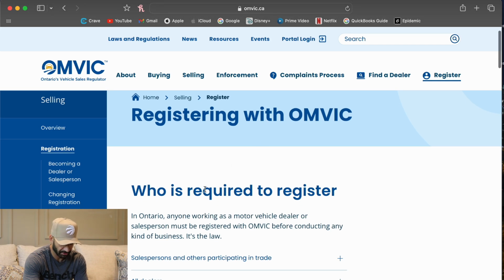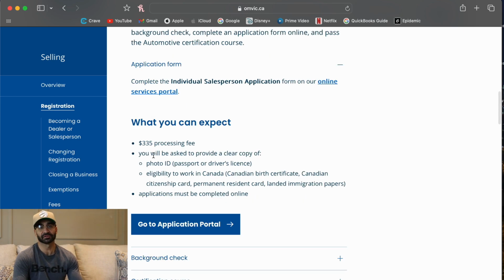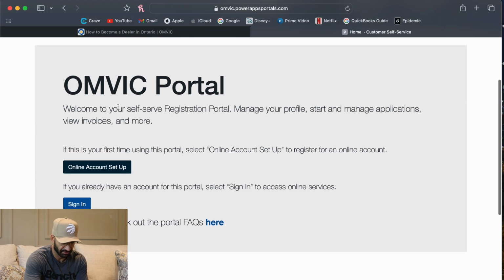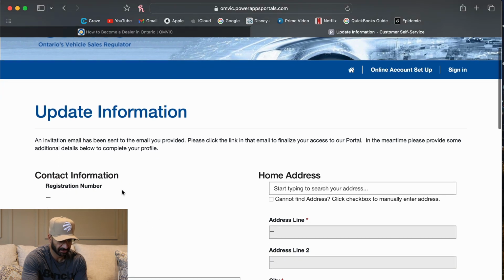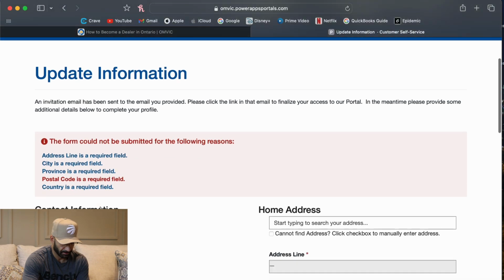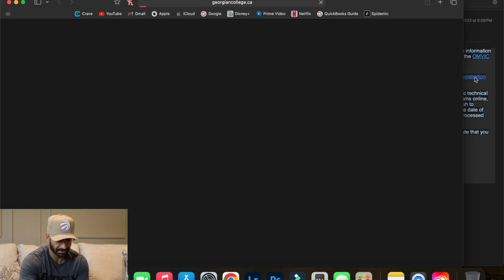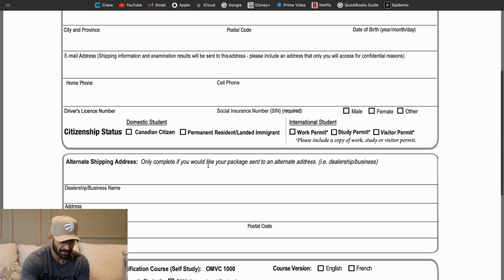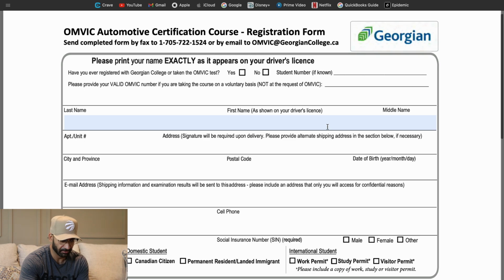How to REGISTER for the OMVIC TEST!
Step by Step Guide to Sign Up for the OMVIC Test!